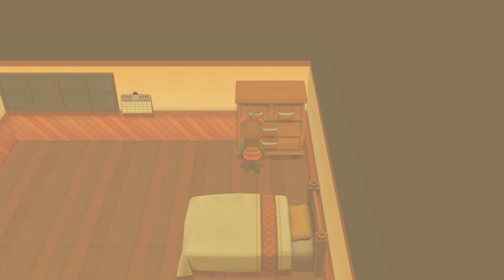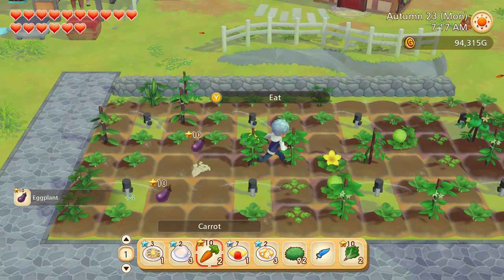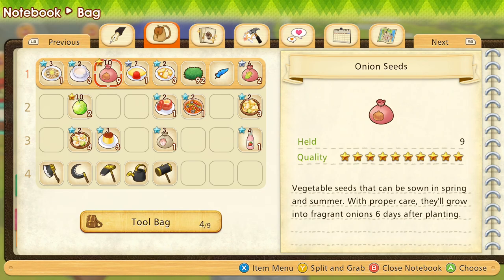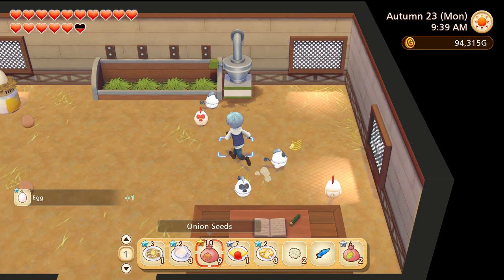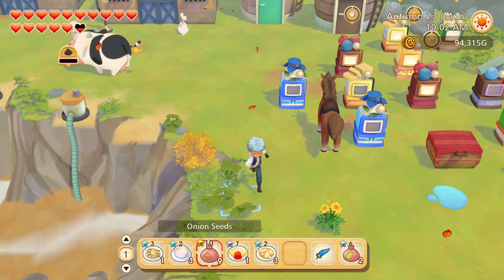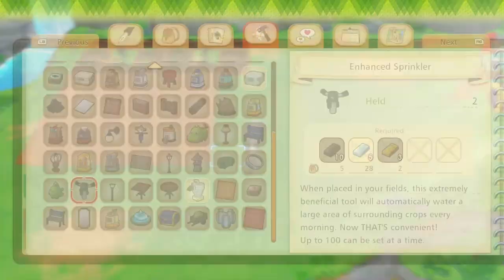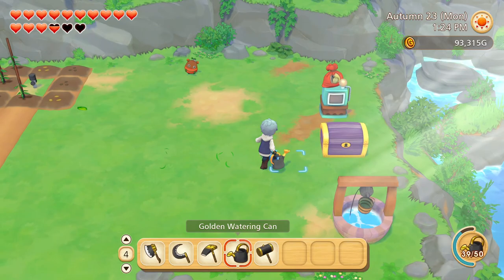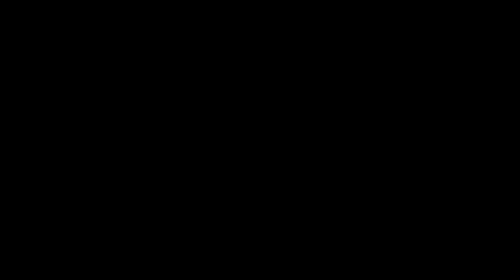Let's Play Story of Seasons: Pioneers of Olive Town #63: The End?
In this episode, we finish the main story of the game. Now the real Pioneers of Olive Town begins.